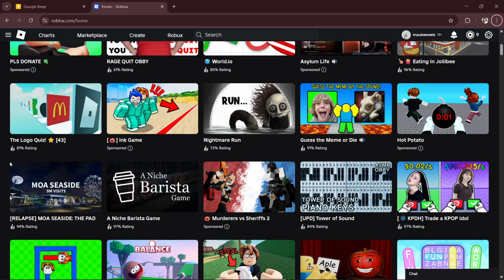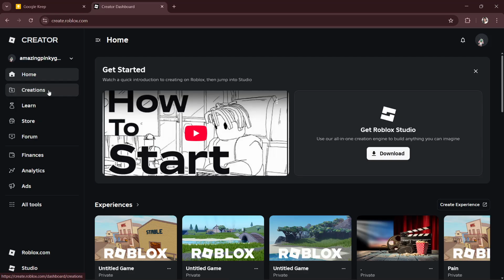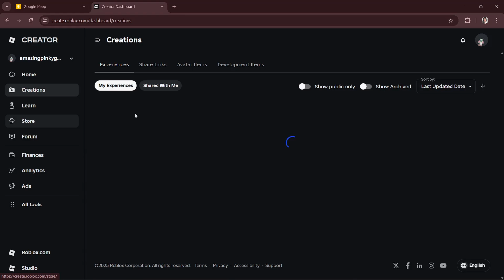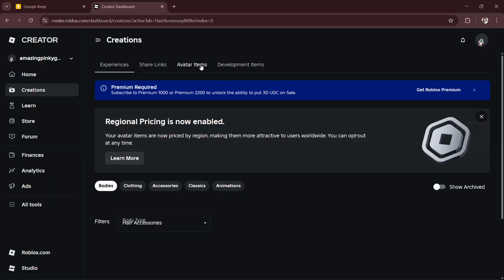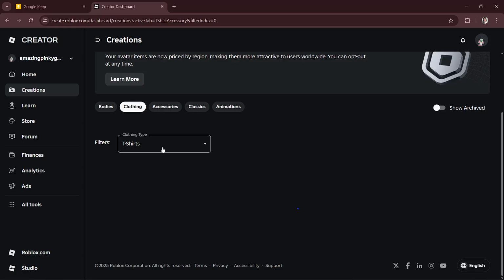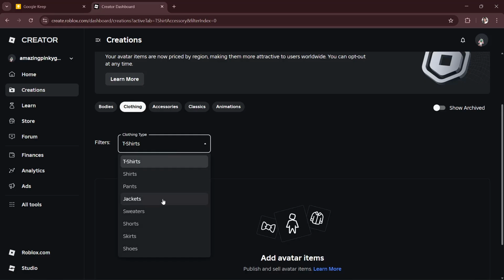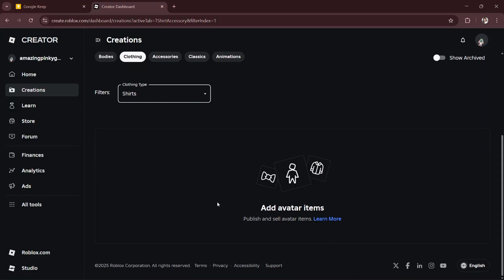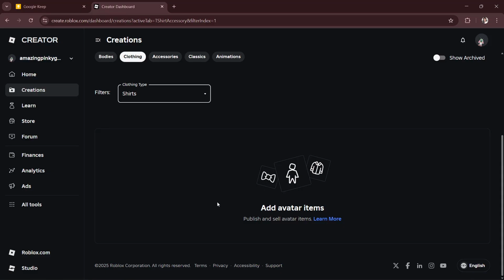How to Make Custom Clothing for Your Roblox Avatar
In this video, I'll show you how to create custom clothes for your Roblox avatar. The method is very simple and clearly described in the video. By following all the steps in the video, you'll be able to easily learn how to create custom clothes for your Roblox avatar.